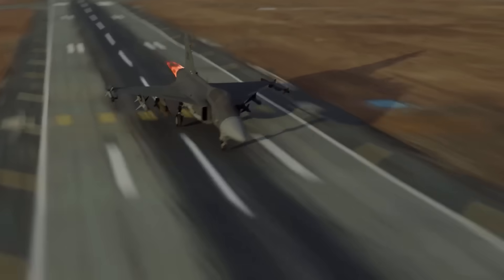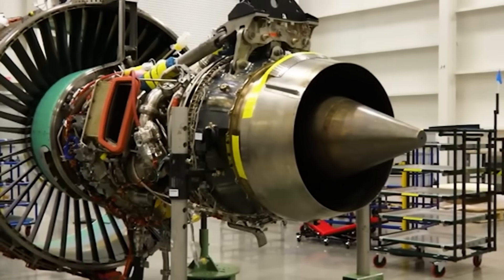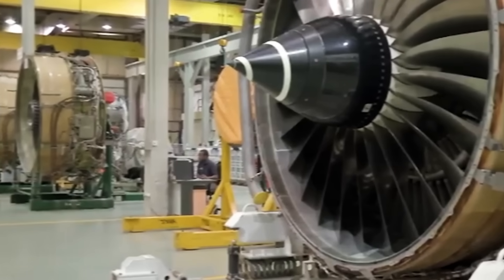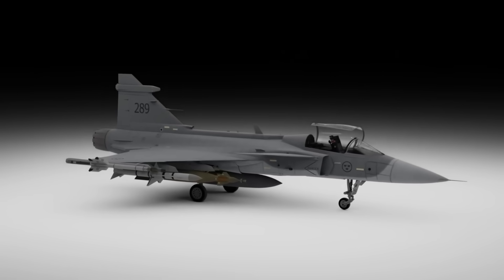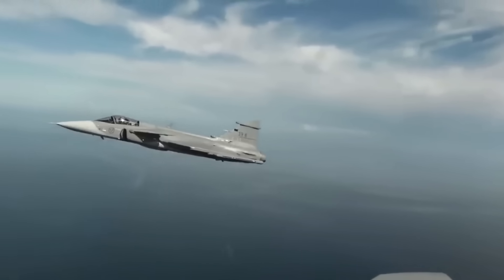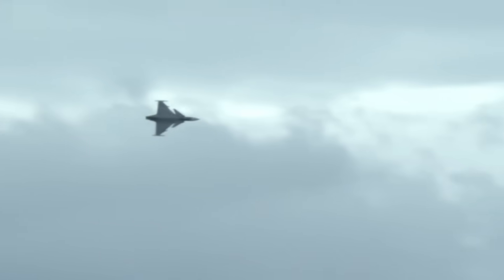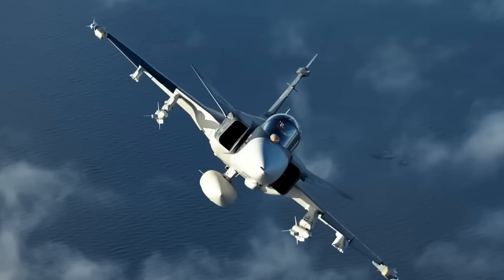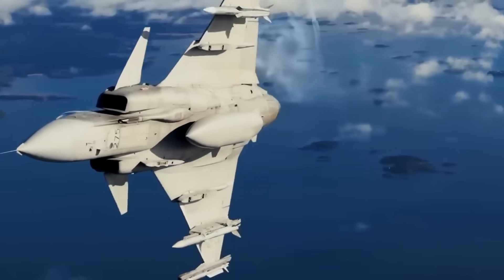What Makes the Rolls Royce Engine in Saab Jas 39 Gripen E so POWERFUL?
Inside the Gripen E: The Rolls-Royce Engine That Changes Everything for Canada

The Saab Gripen E is rewriting the rules of modern air combat — and at the heart of this game-changing fighter lies its most powerful secret: the Rolls-Royce engine. In this video, we take you deep inside the engineering mastery behind one of the most efficient, agile, and lethal fighter jet engines ever created. Built with cutting-edge materials, advanced cooling systems, and razor-sharp fuel efficiency, this engine gives the Gripen E unmatched acceleration, endurance, and survivability in contested airspace.

For Canada, this technology represents far more than an aircraft upgrade — it’s a transformation. If selected, the Gripen E could instantly elevate Canada’s air force into a new era of capability, offering not only raw power but flexible deployment, low operating cost, and the ability to dominate long-range Arctic missions. The Rolls-Royce engine is the backbone of that superiority, enabling the Gripen E to excel where heavier Western fighters struggle.

From its powerful thrust-to-weight ratio to its lightning-fast response time, this engine is designed for the demands of tomorrow’s warfare. Join us as we break down how Rolls-Royce engineered this monster of precision performance, why it terrifies rival aircraft manufacturers, and what its selection could mean for Canada’s military future. This is the deeper truth behind the Gripen E — the fighter powered by brilliance.

⚡ Rolls-Royce Engine Dominance — unmatched thrust, agility, and performance

🛰️ Gripen E’s Arctic Superiority — designed for harsh environments

🔧 Advanced Materials & Build — lightweight, durable, combat-optimized

💰 Low Operating Costs — beats F-35 and other NATO jets in efficiency

🛡️ Future-Proof Powerplant — built for next-gen warfare and upgrades